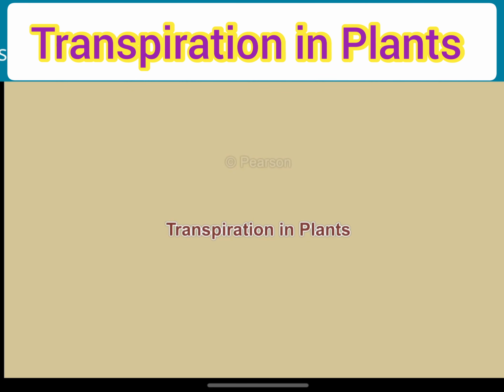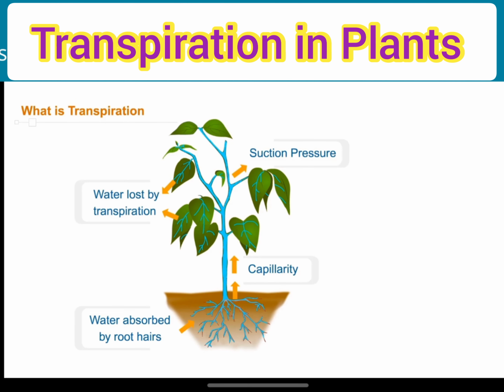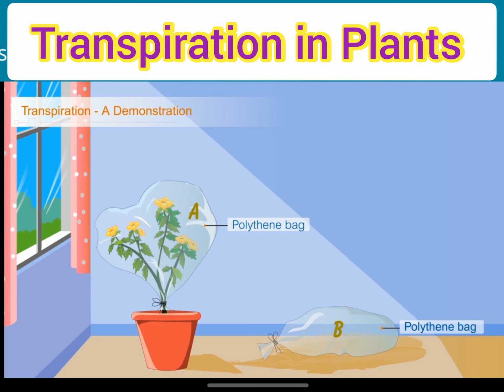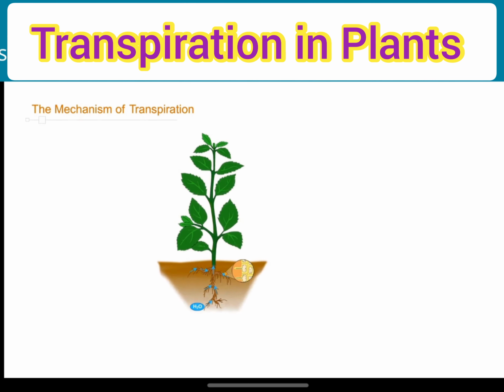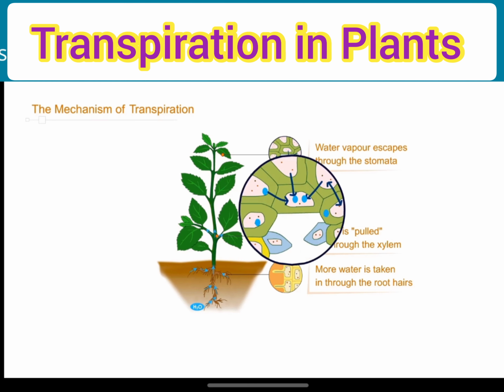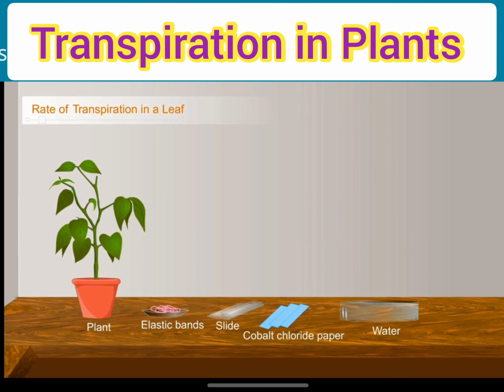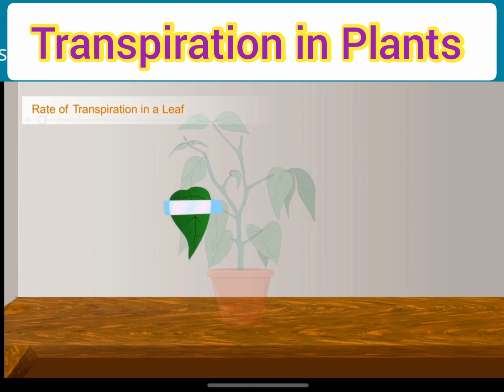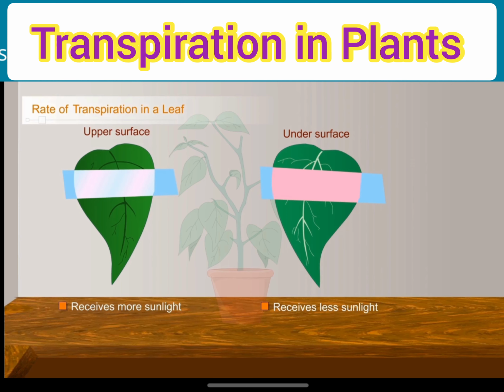Inspiration in Plants ll The food factory of the plants ll class - 4